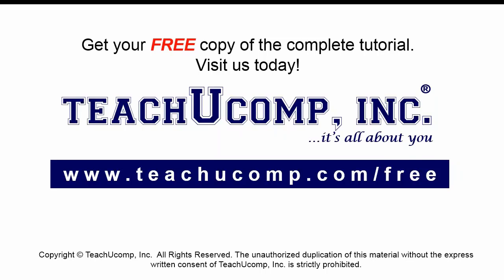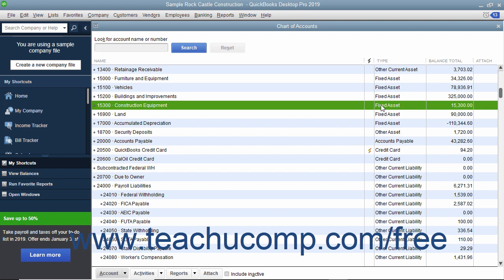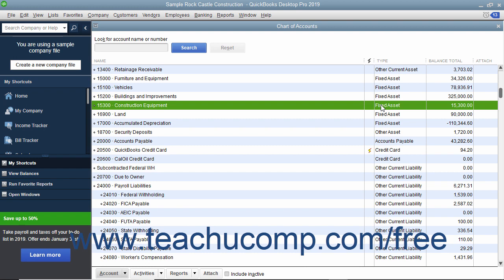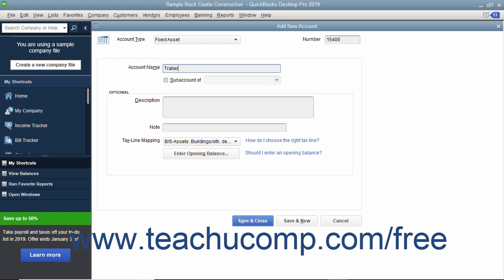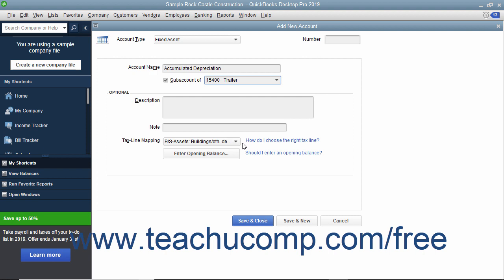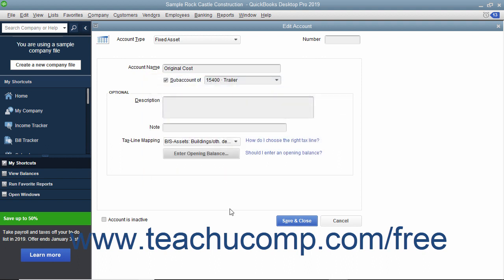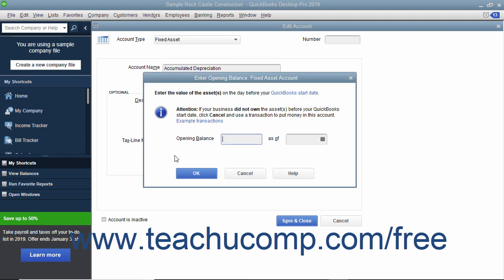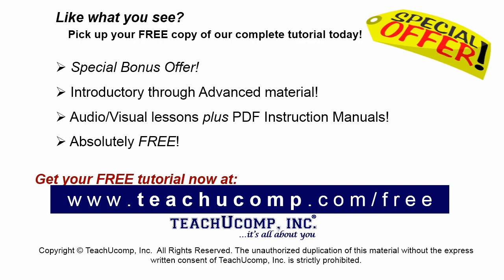QuickBooks Desktop Pro 2019 Tutorial Creating Fixed Asset Accounts Intuit Training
FREE Course! Learn about Creating Fixed Asset Accounts in QuickBooks Desktop Pro 2019 A clip from Mastering QuickBooks Made Easy. - the most comprehensive QuickBooks tutorial available. Visit us today!